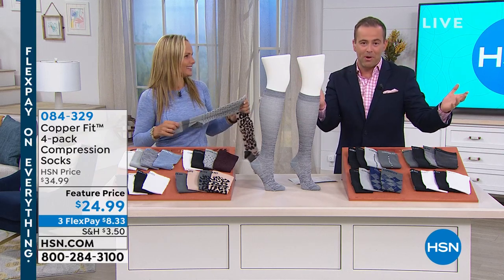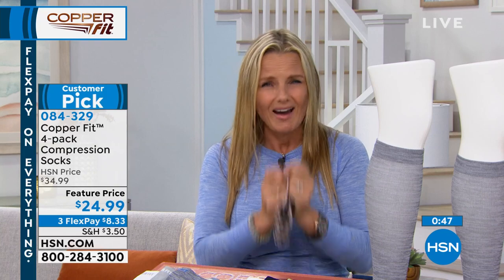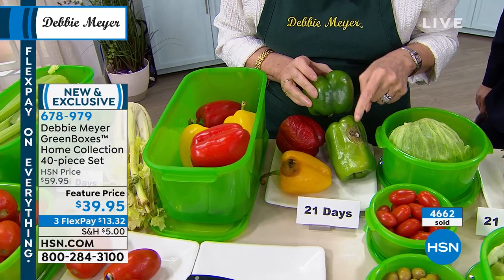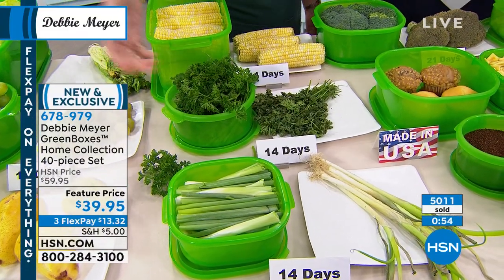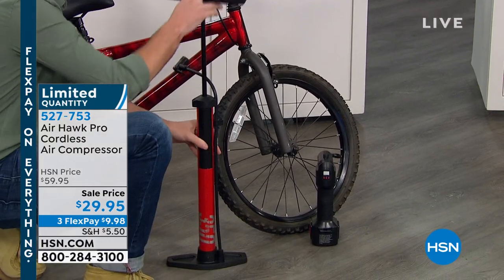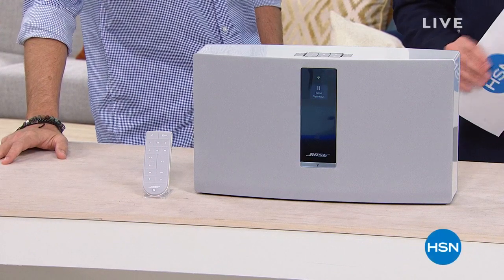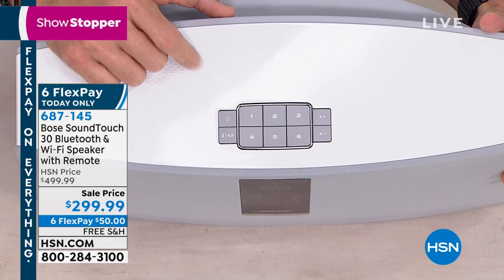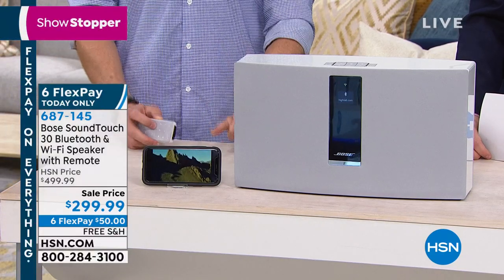HSN | Problem Solvers 09.23.2019 - 11 PM